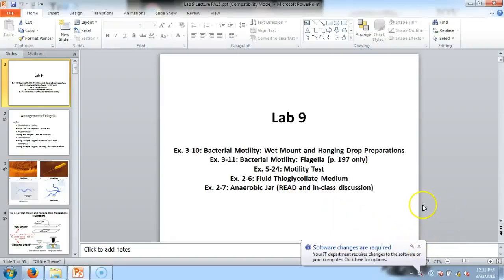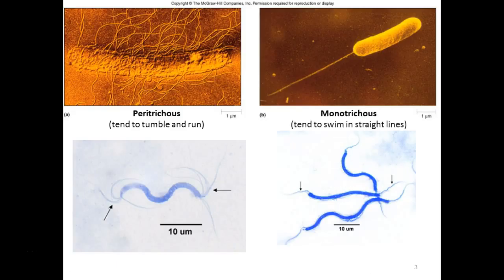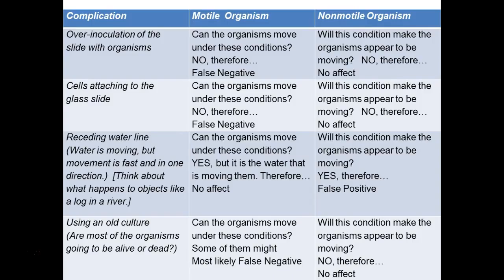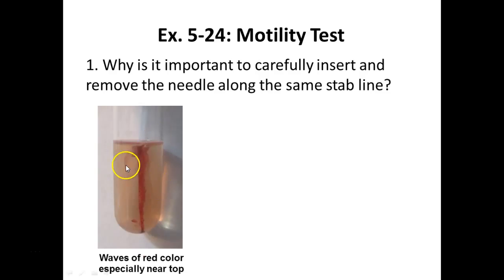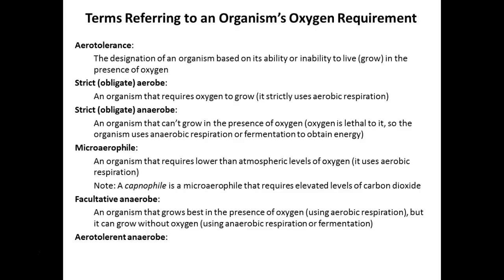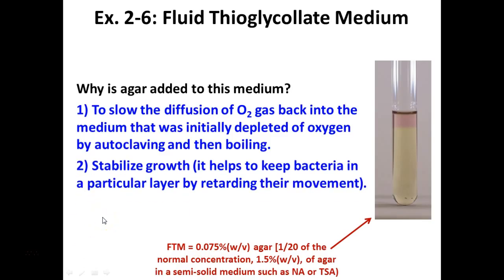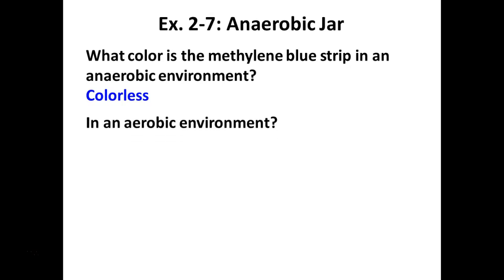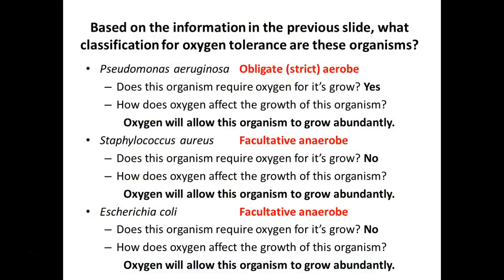Lab 9 R SP16